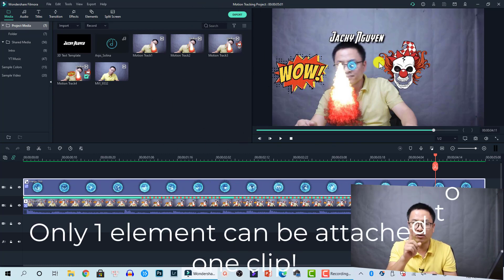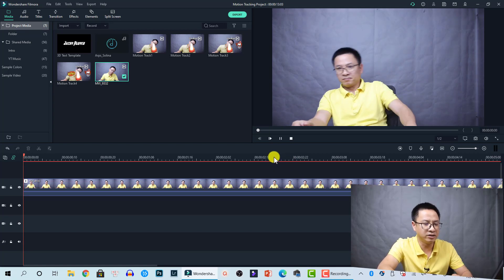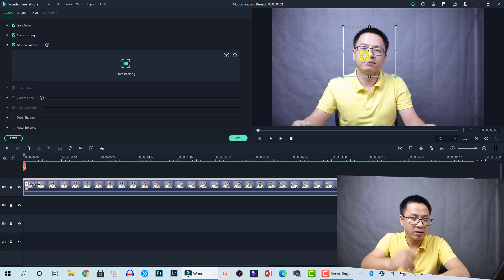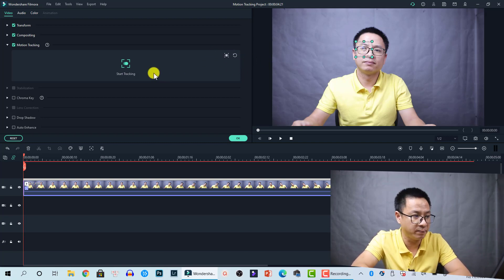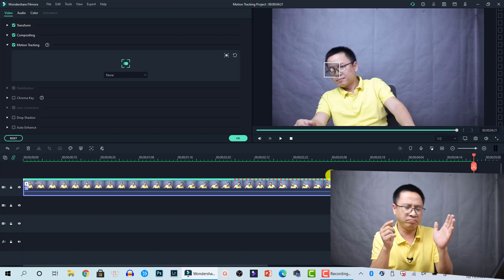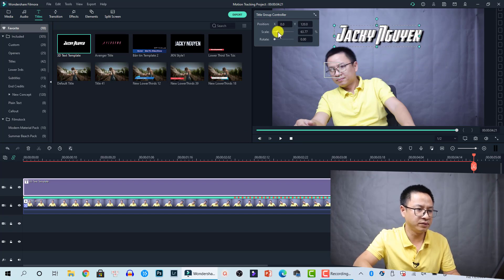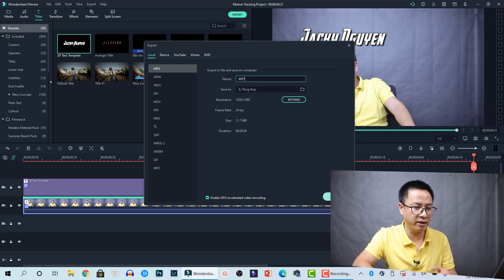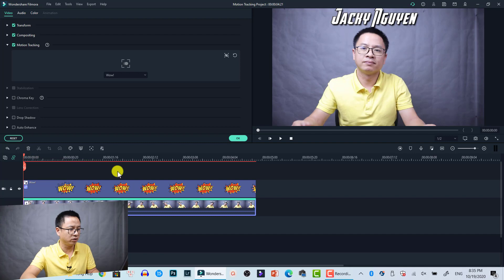Motion Tracking in Filmora X Tutorial For Beginners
This tutorial shows you how to use motion tracking features in Filmora X as well as how to attach multiple objects to tracked clip in Filmora X.